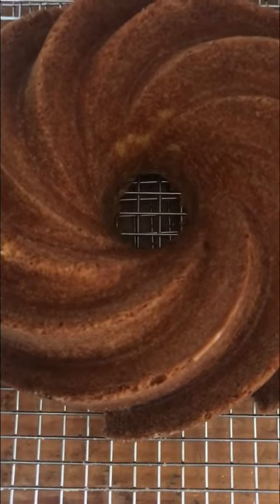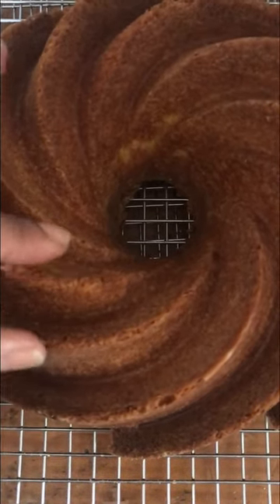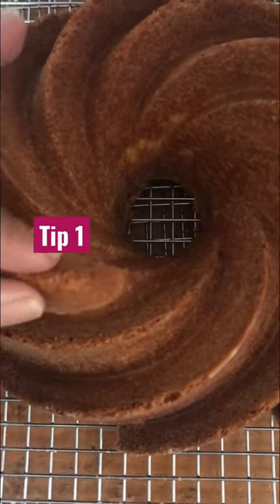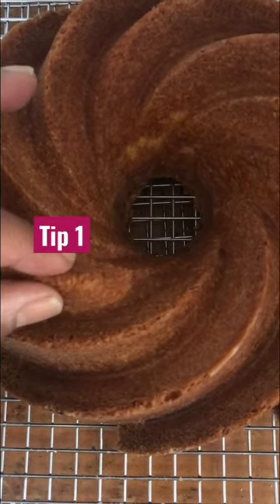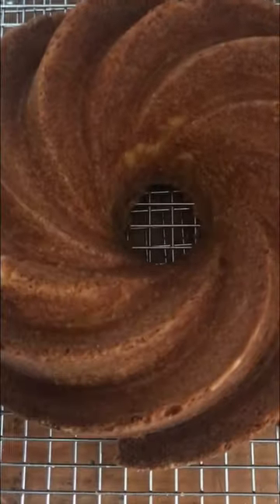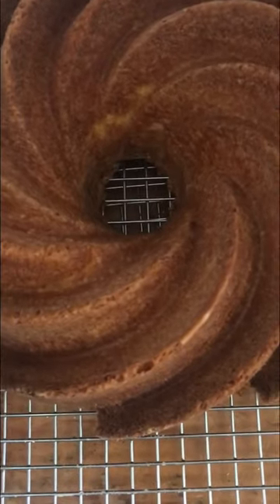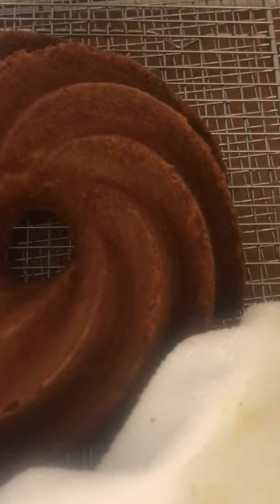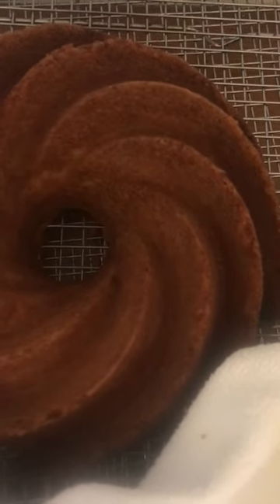Two Big Cake Tips - Listen 👂🏽 Up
Family, a tip I learned watching the cafeteria ladies at Jackson State University where I attended school was to cover your cakes with a clean damp cloth to keep them moist.

I still do this today because it works. Make sure the kitchen towel is clean and just damp not totally wet and place over your cake once it has  cooled for a few minutes and let the towel remain until you're ready to frost, glaze or serve the cake.

This is an almond cake recipe from one of my hundreds of cookbooks and I can't remember which one because I've made this cake so many times I no longer need to look in the book. I've been making this cake for over 15 years.  It's light tender and simply delicious. It's good so grab this recipe.

READ EVERYTHING BEFORE DOING ANYTHING

Ingredients:

1 Tube of almond paste(you can find at any store in the baking aisle. I use Odense brand)
1 Cup of Cake Flour
1 Cup of sugar
1 Teaspoon of baking powder
1/4 Teaspoon of salt

16 Tablespoons or 2 sticks of unsalted butter(they size butter weird now with the half sticks just make sure its 16 tablespoons) if you use salted butter only add 1/8 teaspoon of salt instead of 1/4

1 Teaspoon of good vanilla extract
6 Extra large or Jumbo eggs

Powdered (confectioners) sugar to sprinkle over the cake

Butter and flour a Bundt pan and set aside

Sift flour, salt and baking powder in a bowl and set aside

Break up the almond paste and place in mixer and mix for a minute or so to break up more

Add sugar and butter and mix for at LEAST 5 minutes on medium high(This is the secret to the creaming process for cakes and cookies, mix for at least 5 minutes)

Crack your eggs in a separate bowl then add them one at a time mixing for a few seconds(10 or so) each to combine

Ok y'all this mixture is going to look like buttermilk or curdled don't panic its right

Add the vanilla

This is the MOST IMPORTANT PART

Remove the mixing bowl from the mixer and add half of the dry ingredients. Using a spatula mix lightly to combine the ingredients.

The way you do this is by lifting the ingredient and turning the bowl at the same time. Its called folding in the ingredients.

If you mix too hard the cake will be tough so mix lift and turn the bowl.

Once that half is mixed in add the other half of the dry ingredients and do the same lifting and turning of the bowl. Make sure all the ingredients are mixed.

Grab your Bundt pan and spread the batter in and smooth the top.

Bake for 45- 50 minutes(in my oven it takes 45 minutes)

Allow the cake cool for 10 minutes in the Bundt pan then remove the cake from the pan by  placing a wire rack on top and inverting it.

Once  the cake is on the wire rack cover with the damp towel to keep it moist. keep it there until you are ready to sprinkle the powdered sugar on it.

When you're ready place powdered sugar in a sieve and sprinkle the top of the cake.

The cake can be stored wrapped in plastic and foil and can keep on the counter for a couple of days but I wouldn't add the powdered sugar until the day of serving.

It can also keep in the freezer for a couple of months.

If you're going to freeze it do not add the powdered sugar. Only add the powdered sugar when it is going to be served. Wrap in plastic then foil then freeze.

Did you know you can use SNAP/EBT to get groceries from Amazon? and get groceries when you can't make it to the store or to prepare for emergencies.

for all your kitchen, pantry, cooking and entertaining needs.